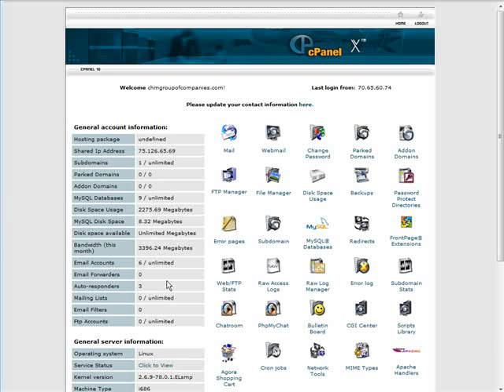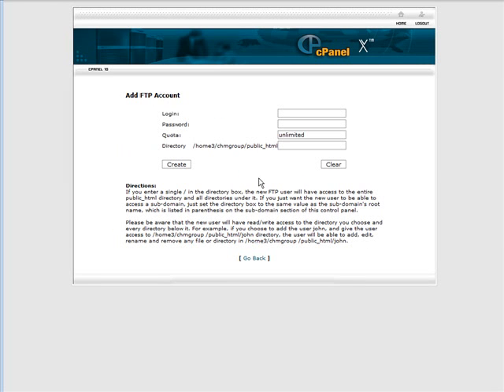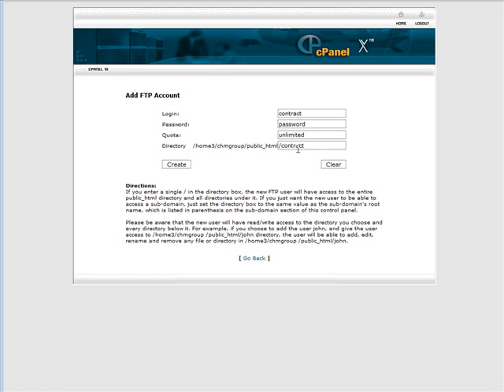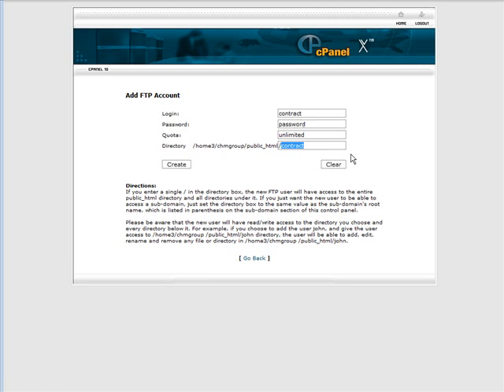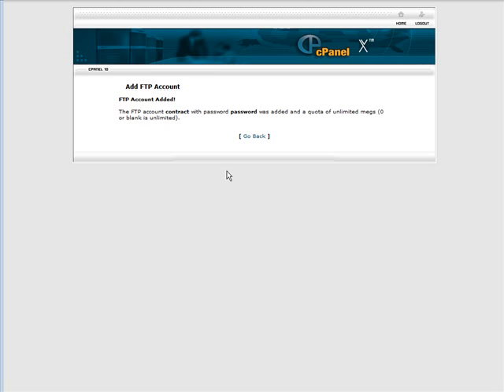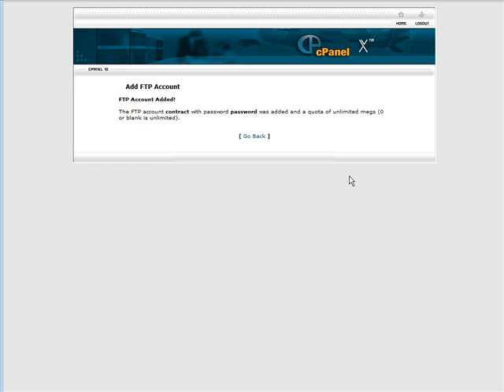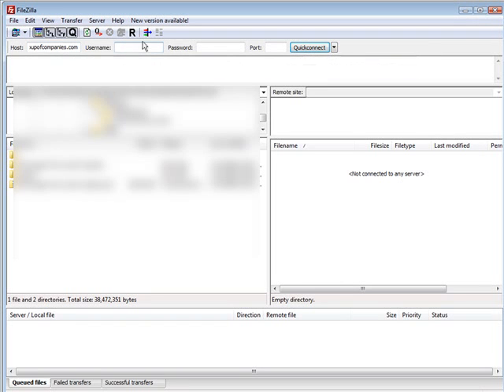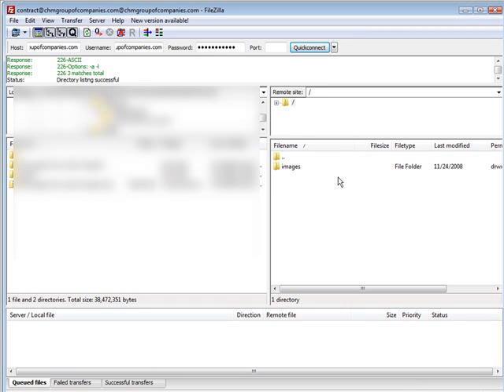HOW TO SET UP AN FTP ACCOUNT WITH RESTRICTED RIGHTS